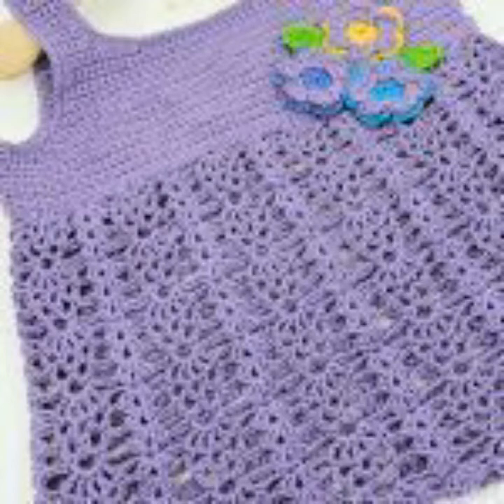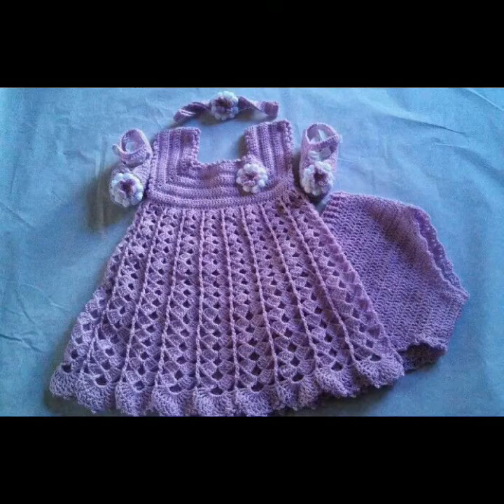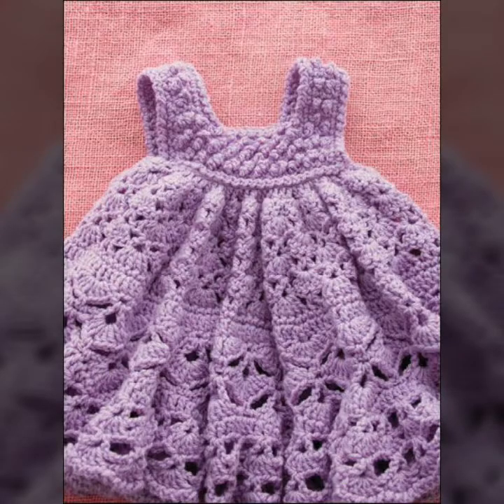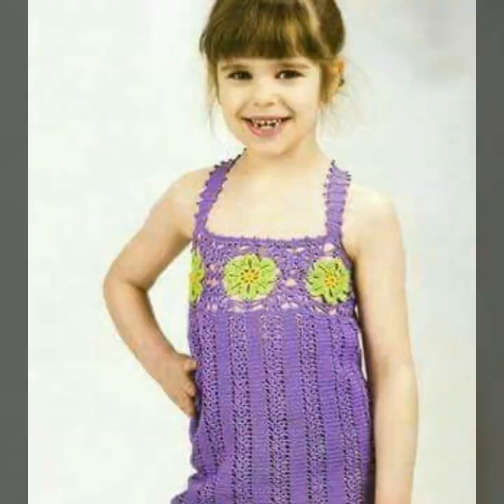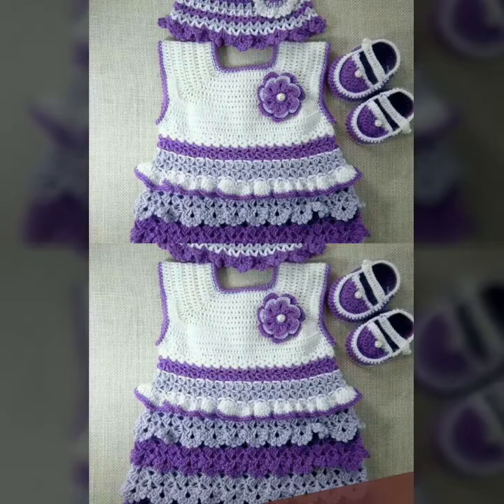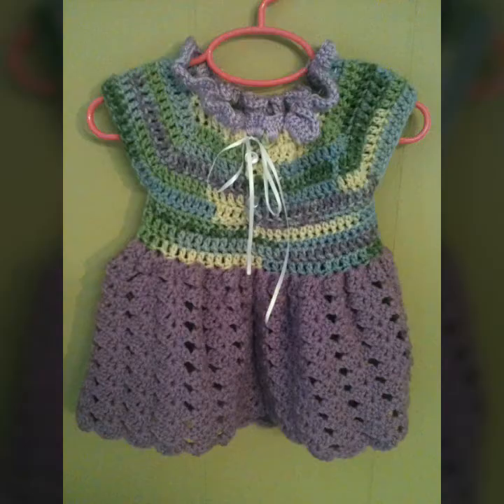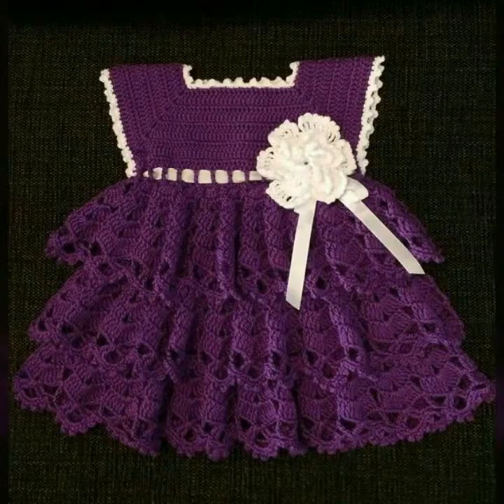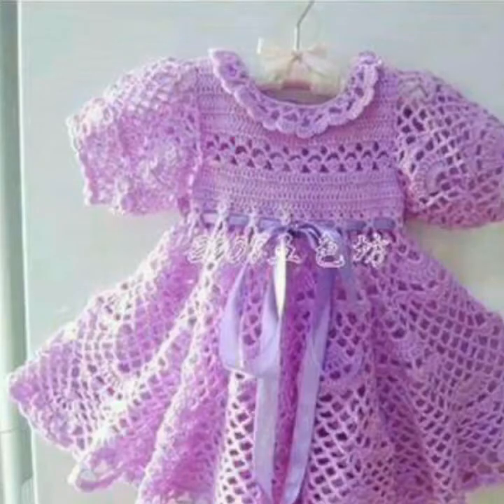Beautiful Crochet purple colour baby girl frock ideas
Welcome To The Channel `Craft by Dress Matics`

My goal is to create an interesting videos

Please watch!

@Craft by Dress Matics